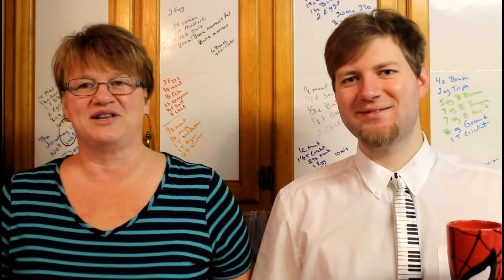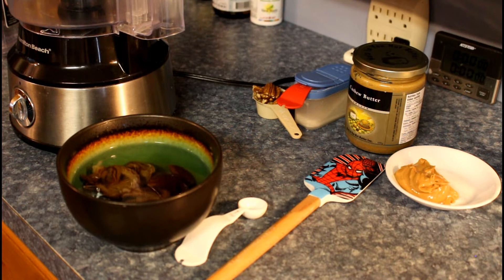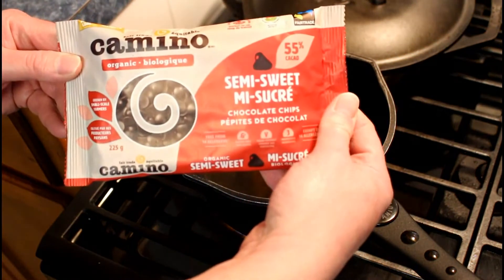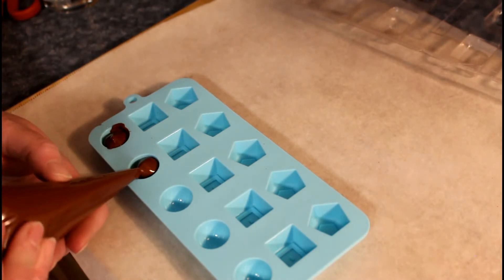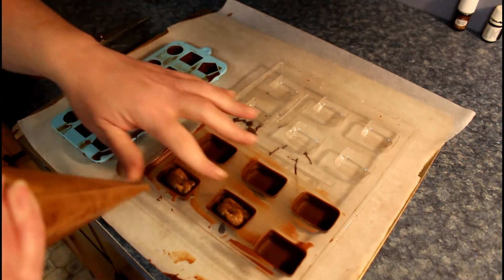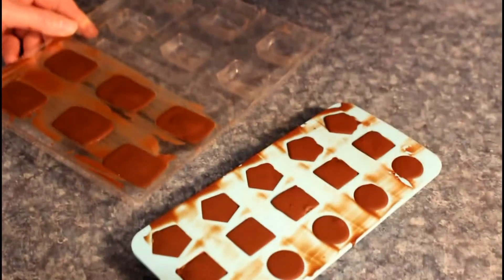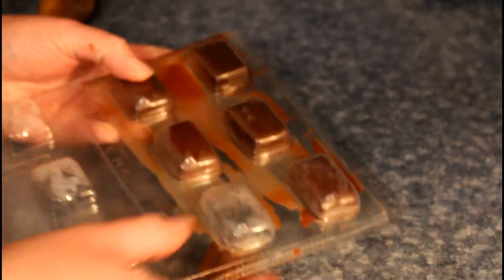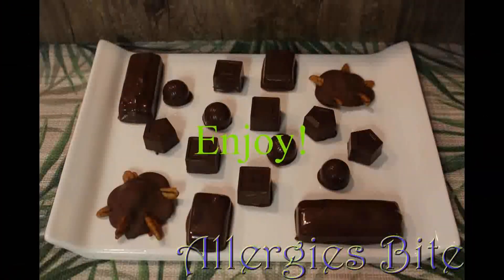Caramel Chocolates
This is an easy way to make caramel chocolates and to keep it clean for your allergies. This recipe is gluten free, dairy free and egg free. The caramel made from the dates is so amazing no one will think you made it yourself. But be careful they are addictive.

 If you are interested on catching up with me and seeing what else I am up too check out Chance and my other groups and pages.